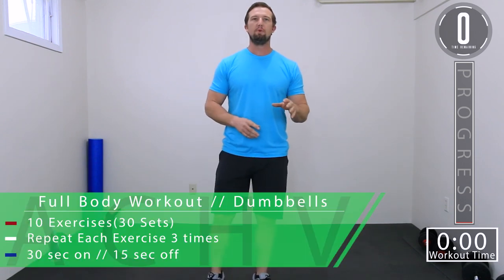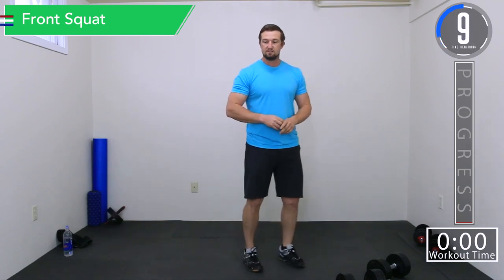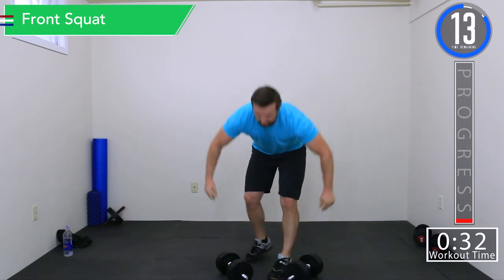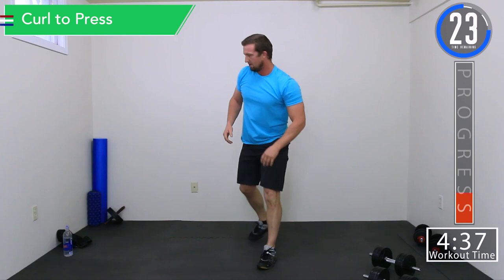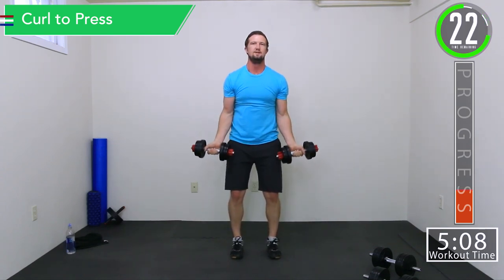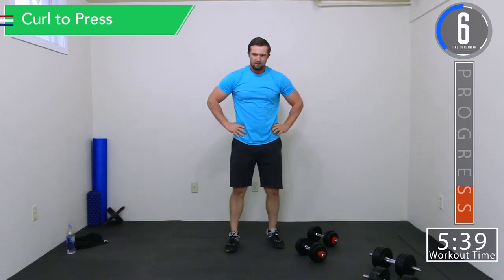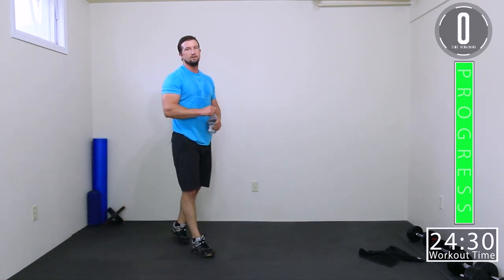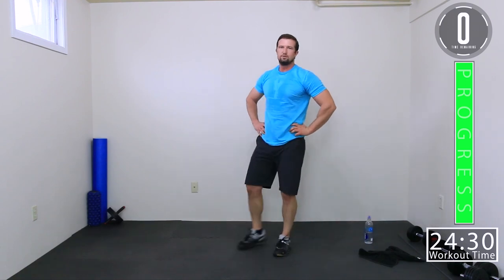25 Minute Full Body workout - Dumbbells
WORKOUT OVERVIEW:
• 10 Exercises (30 total sets)
• Perform each exercise 3 times
• 30 Seconds on // 15 seconds off // 30 seconds between exercises
• You need some sort of resistance! (DB's, Bands, Water jugs, books...)
• Workout time is 24:30